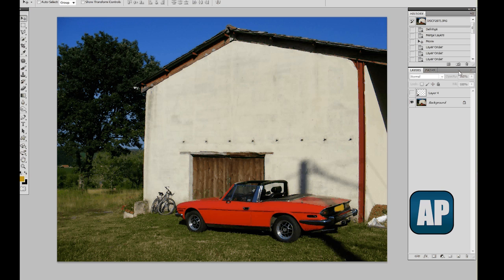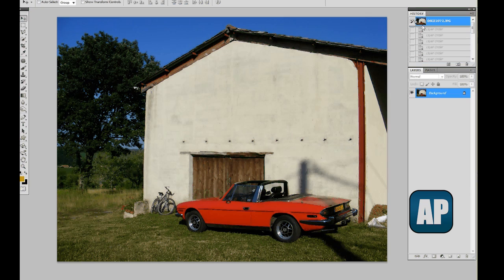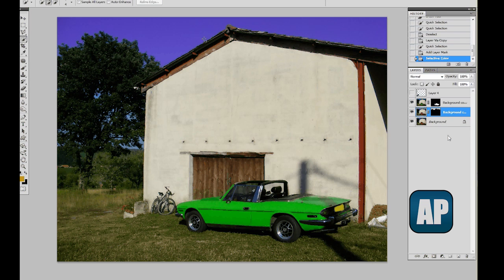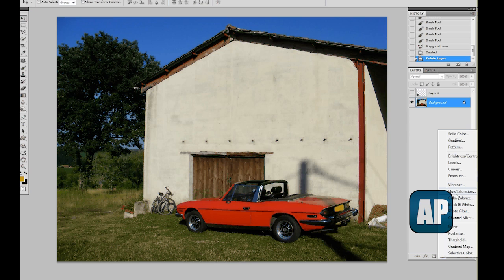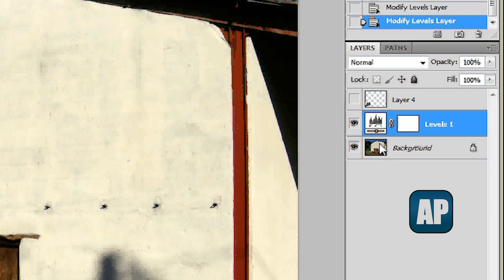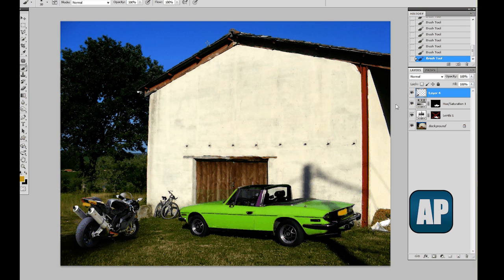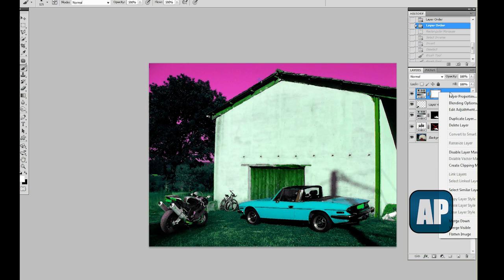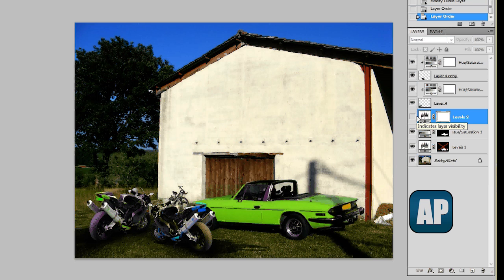Photoshop Tutorial #4 -Adjustment Layers.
Adjustment Layers in Photoshop:

In this tutorial, we'll cover almost everything there is to know about Adjustment Layers. Adjustment Layers are extremely important in Photoshop, and understanding what they are, how they work, when to use them and why to use them, will give you the power and knowledge to create amazing things. --